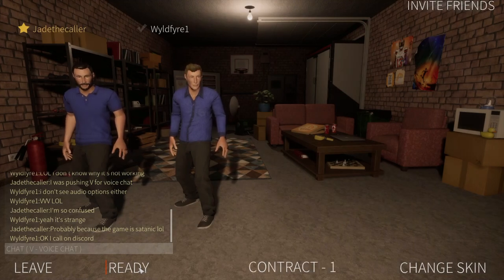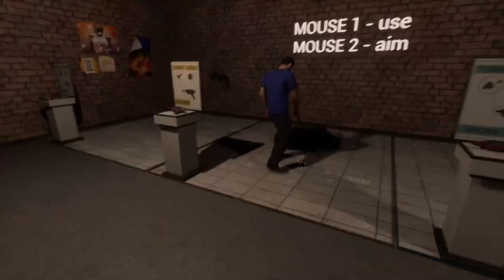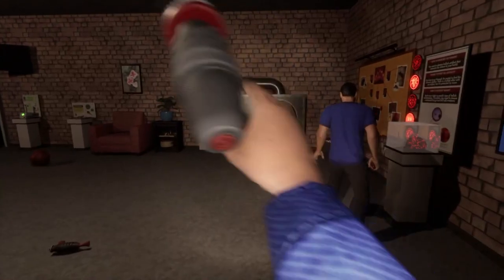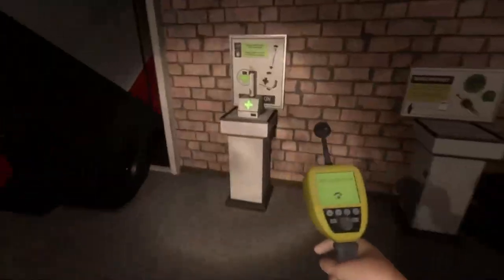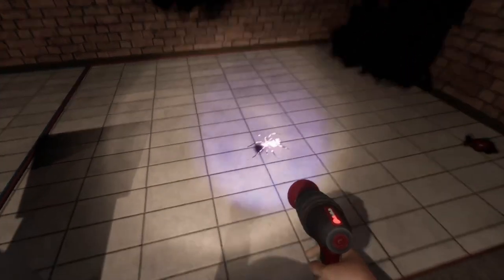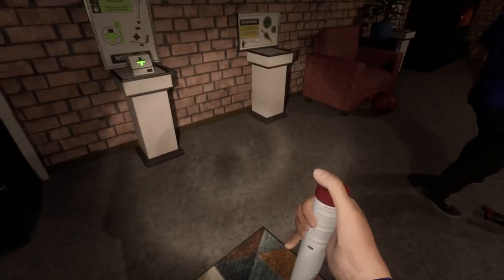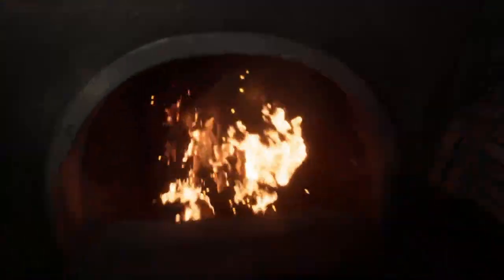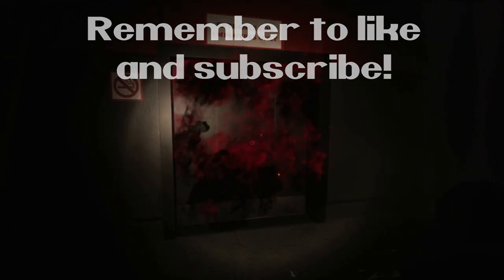Hellcoming Part 1: Tutorial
Join Wyld and Jademoff as they venture into the spooky scary!

Hellcoming is a co-op horror survival game for up to 4 players, who need to use their supernatural custodial skills to clean up the mess the ghosts left behind and in the long run send them back where they came from! To HELL!

0:00 Opening
0:15 Game play